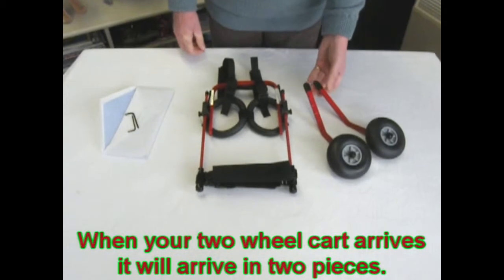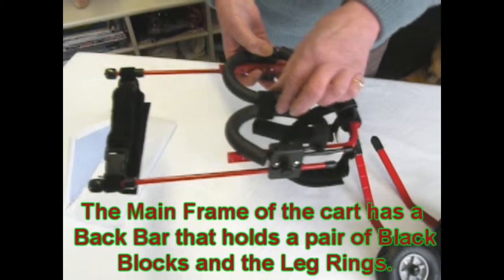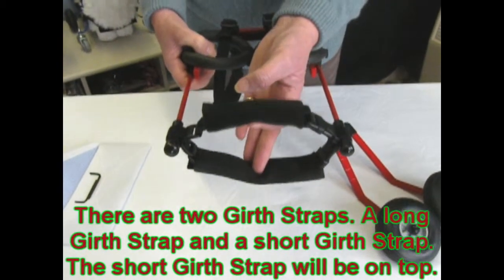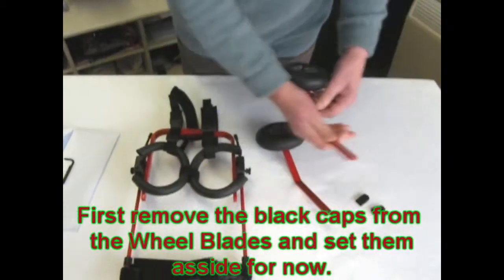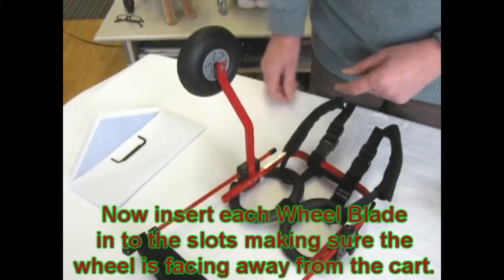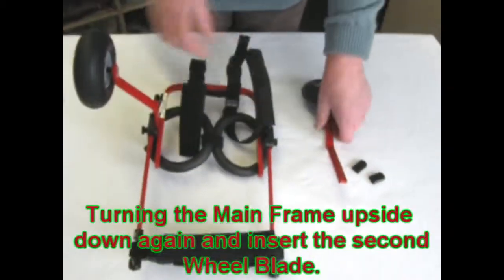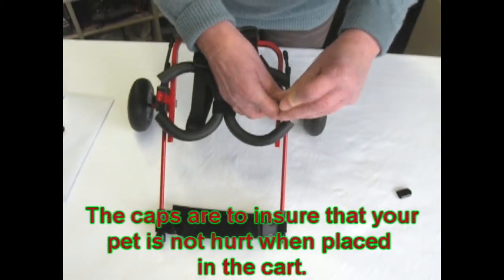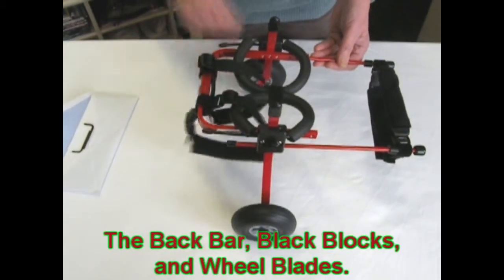Assembling Your Two Wheel Cart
Instructional video on assembling your two wheel K9 Cart